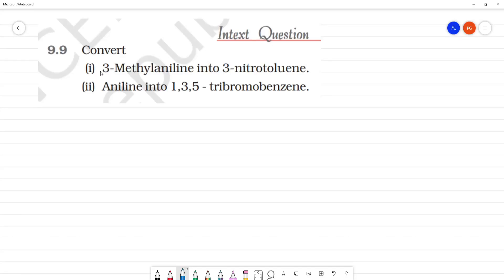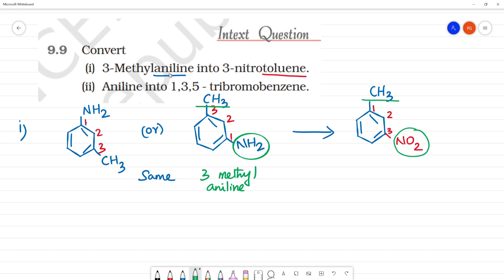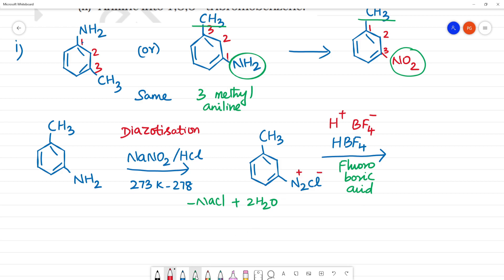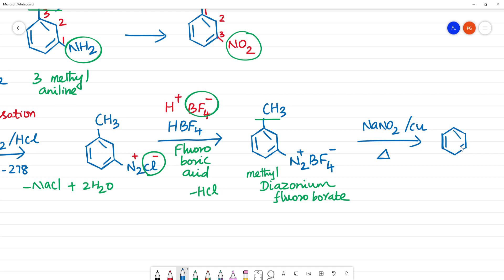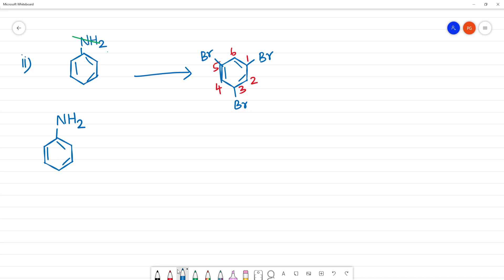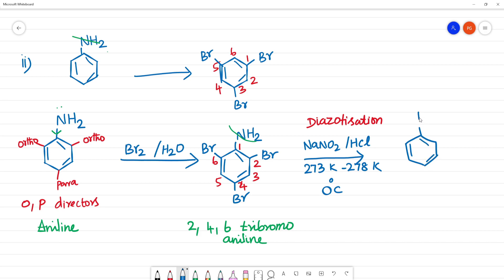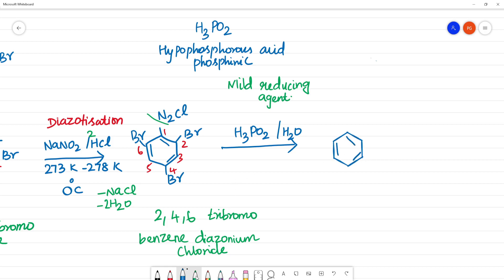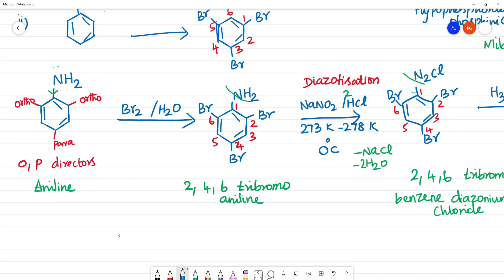Convert(i) 3-Methylaniline into 3-nitrotoluene .(ii) Aniline into 1,3,5 - tribromo benzene.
Convert
(i) 3-Methylaniline into 3-nitrotoluene.
(ii) Aniline into 1,3,5 - tribromobenzene.